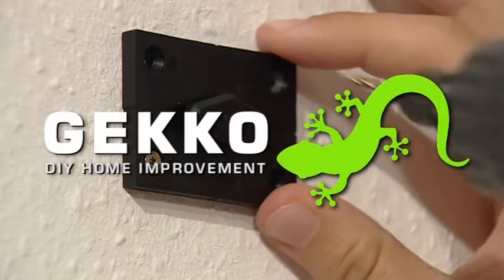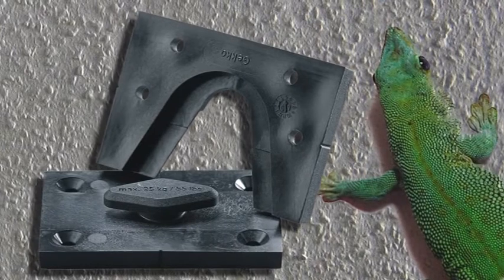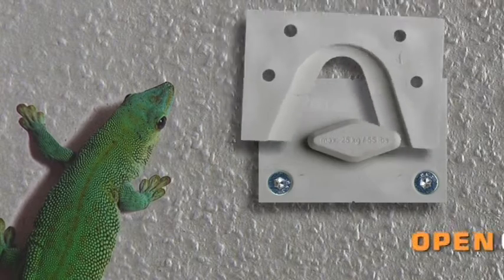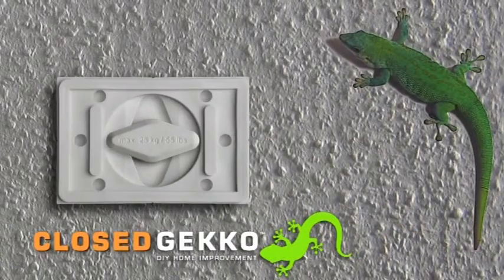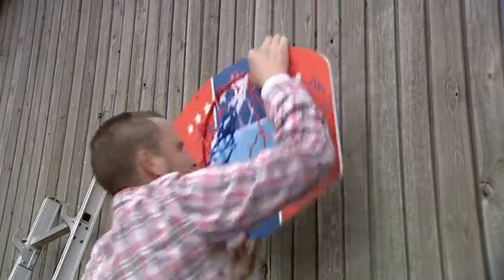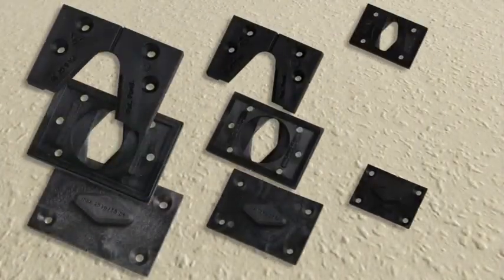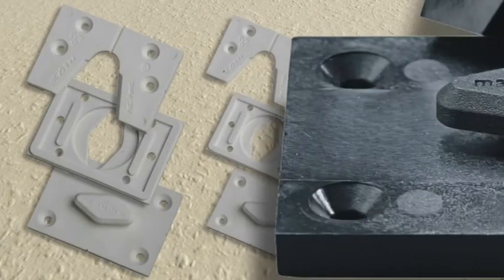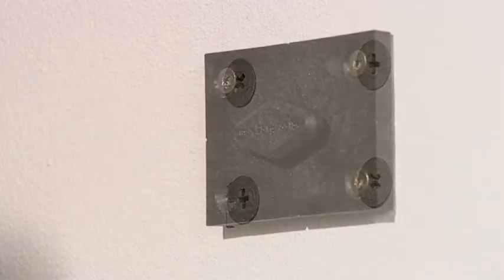GEKKO Universal fasteners - HQ promo (English)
Get a grip with Gekko! The new universal fastener that makes fixing to walls and ceilings child's play. Here's a new way to hang, mount or fix almost anything - a simple universal fastener that takes the sweat out of permanent or temporary fixing things to other things. Hang a picture, shelf unit, loudspeaker, mirror - whatever. It's simple, inexpensive, and easy!